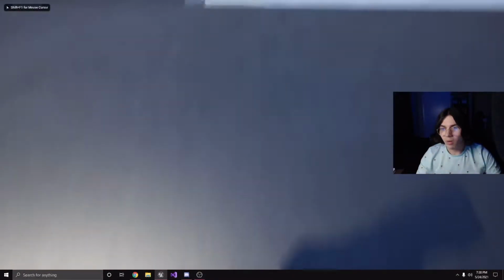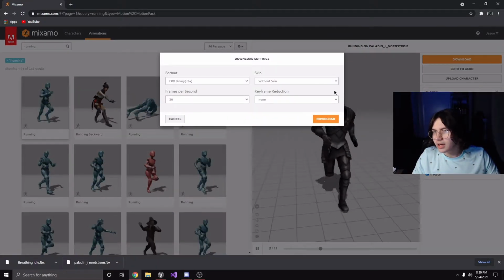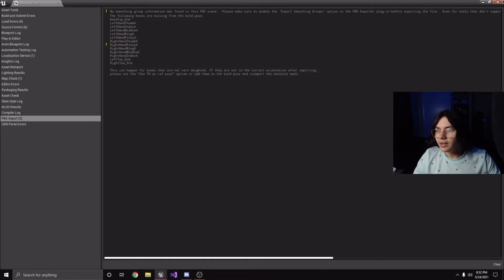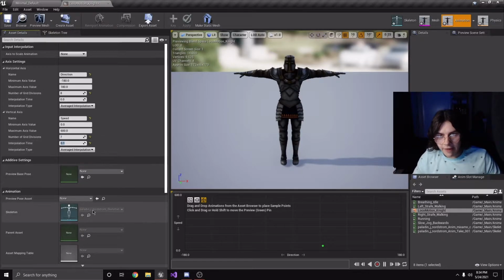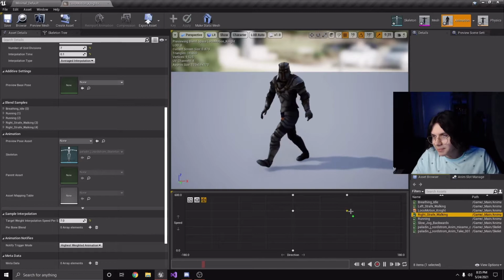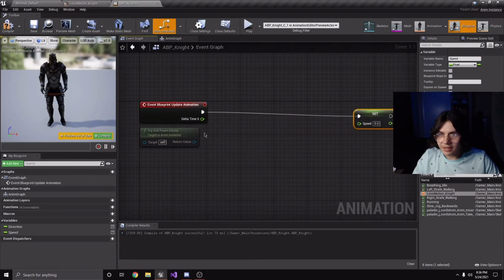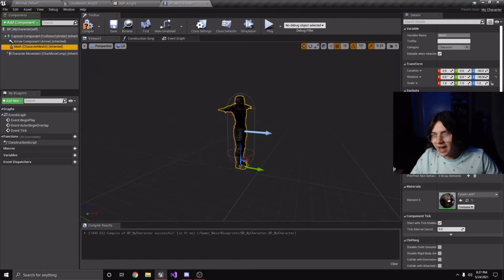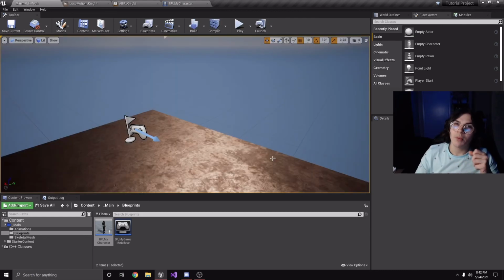Unreal engine 4 Animation movement Tutorial 2021 (Beginner Friendly)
Animation Blueprint Movement Tutorial

Preview 0:35
Mixamo 2:40
Outro 9:33